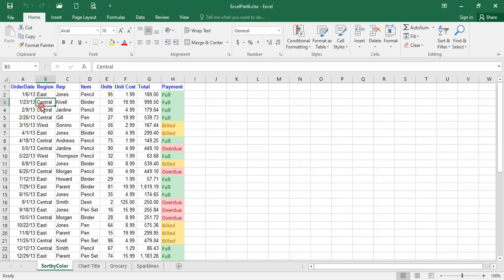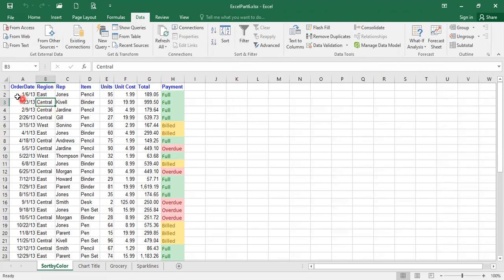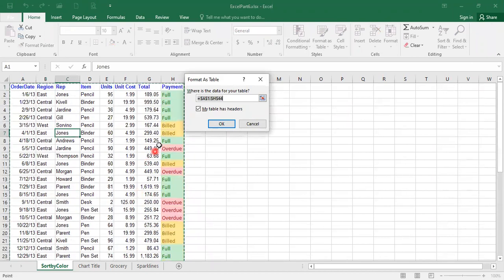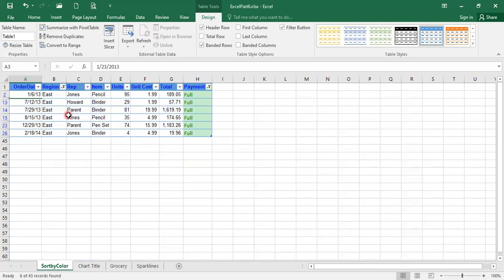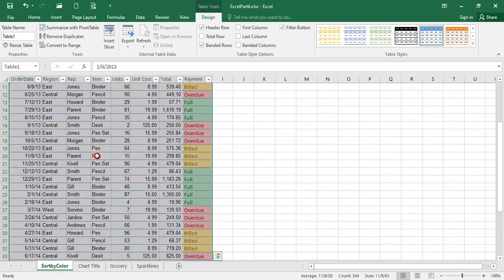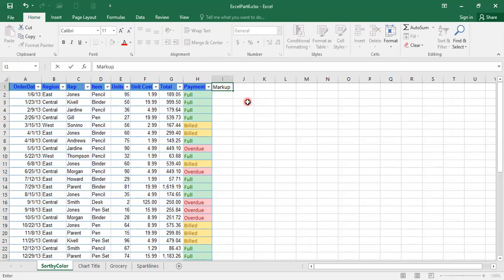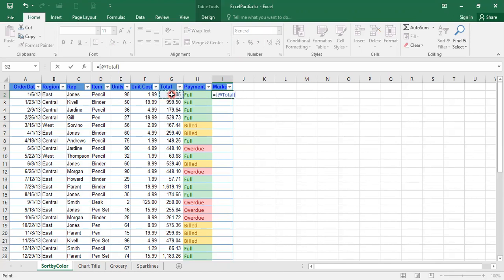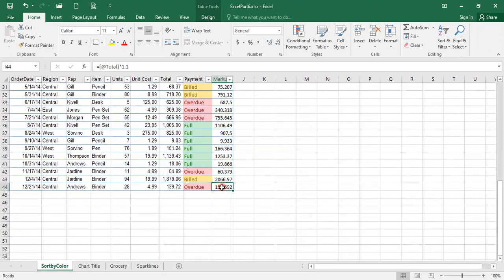Excel 6 Segment 4 - Tables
The Electronic Services Division of the Akron-Summit County Public Library explains what Tables are in Excel.  A table in Excel is a block of cells containing related data that have been formatted as a table to carry out a variety of tasks on the table data without affecting other data in the worksheet. For any additional assistance, please go to our Computer Training